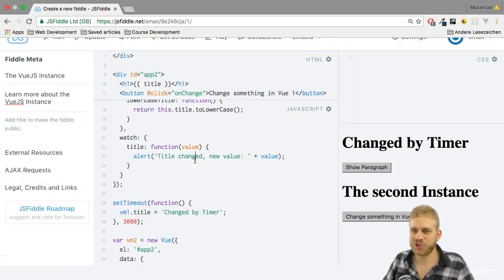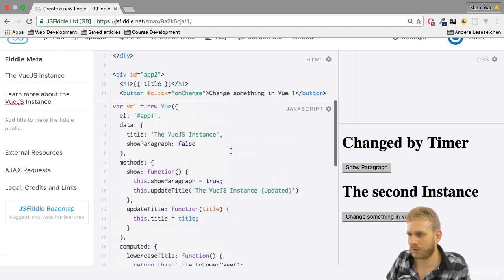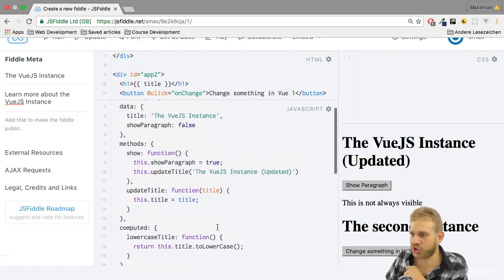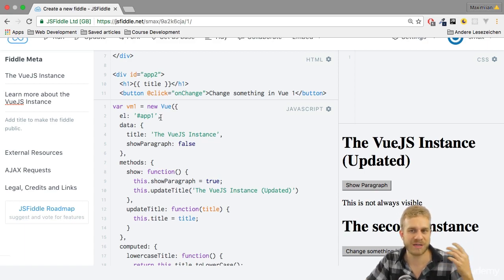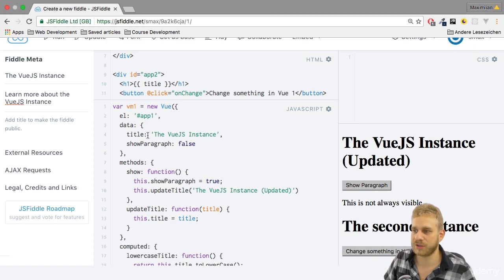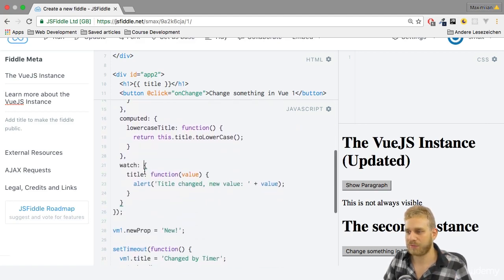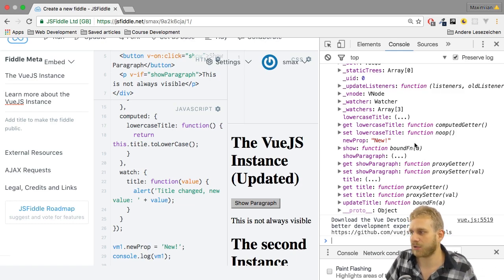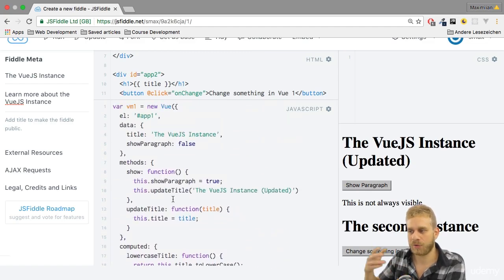066 How VueJS manages your Data and Methods